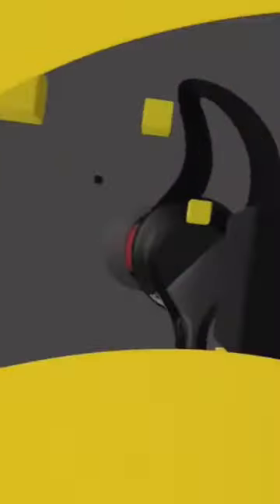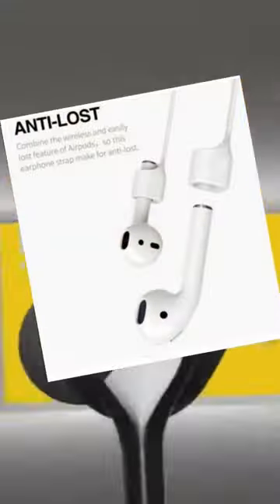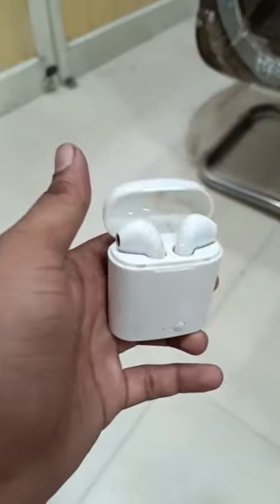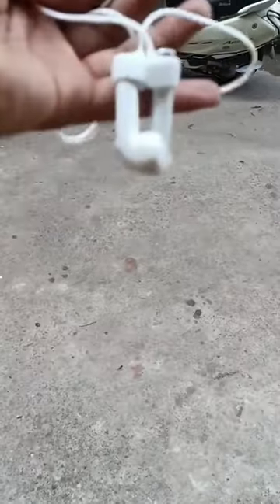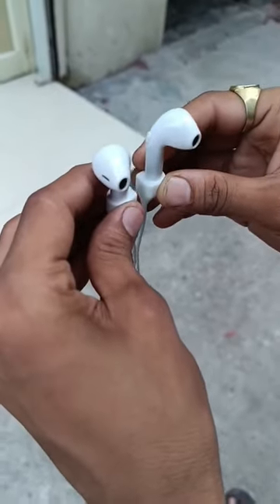don't buy neckband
best neckband

best neckband under 2000

best neckband under 1000

best neckband 2023

best neckband under 1500

best neckband under 500

best neckband under 3000

best neckband bluetooth headset

best neckband under 5000

best neckband under 2000 tamil

best neckband for calls

neckband

neckband repair

neckband earphones

neckband headphones

neckband under 1000

neckband under 2000

neckband under 1500

neckband under 500

neckband vs earbuds

neckband bluetooth headset

neckband fan